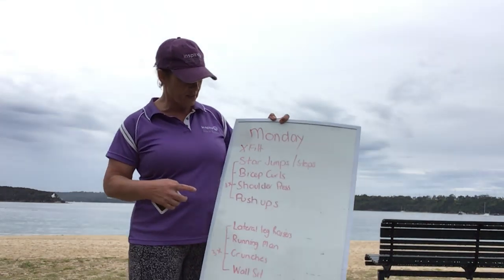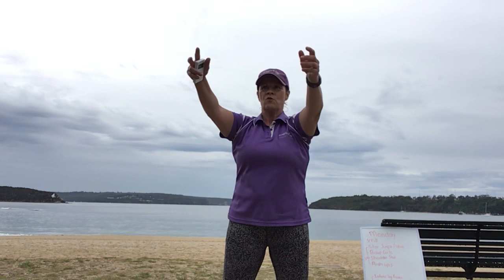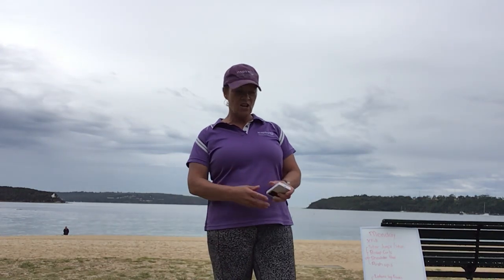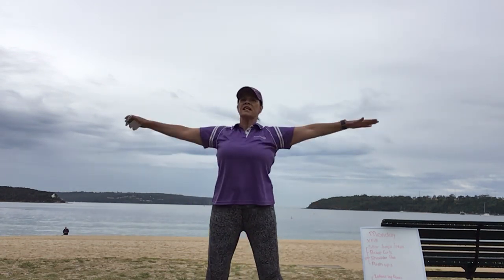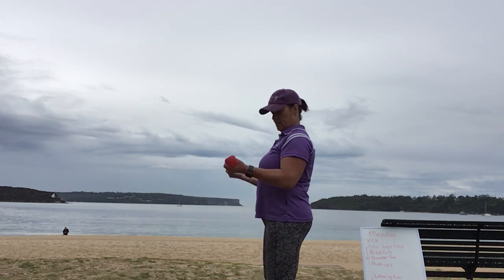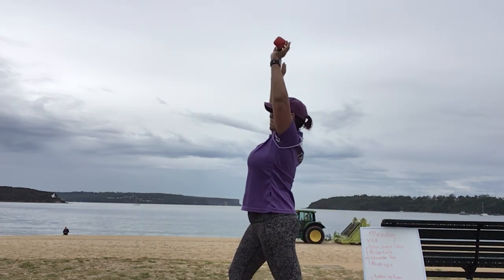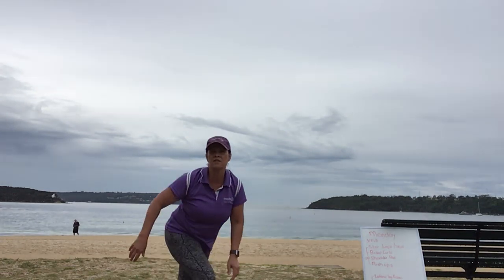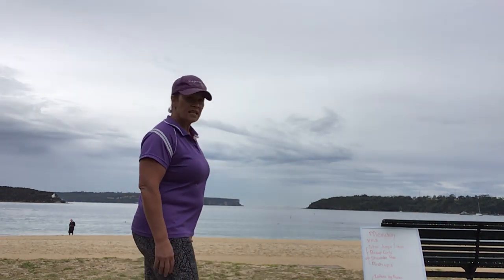Fit strong & active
Body weight workout 4